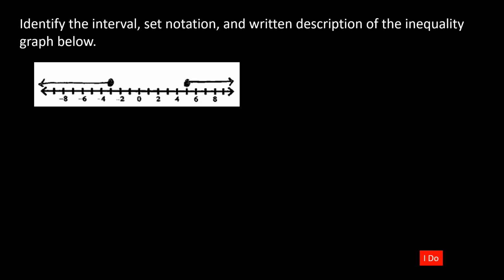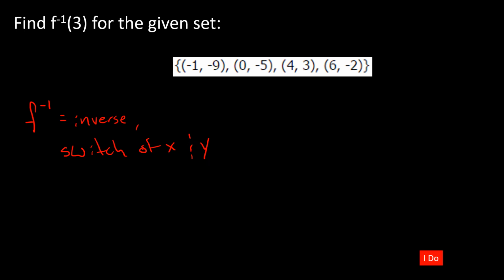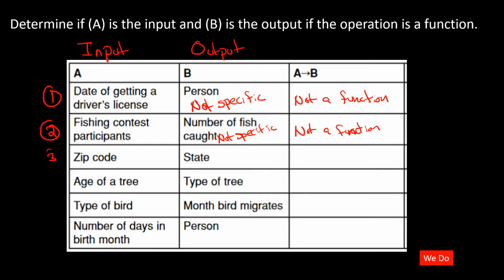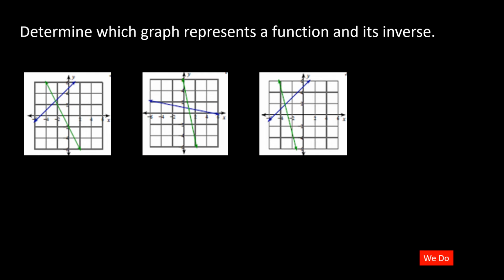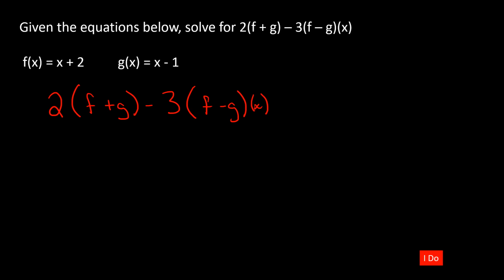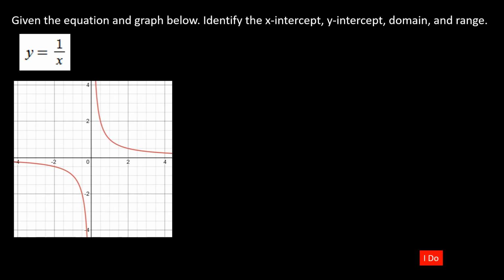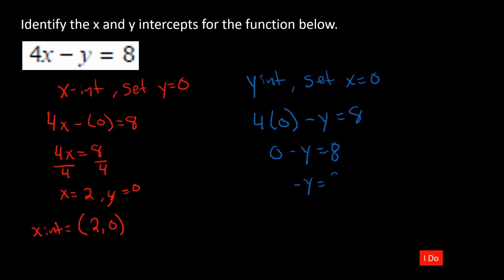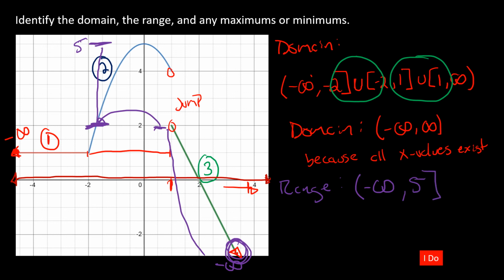Unit 1 Exam Review 21-22